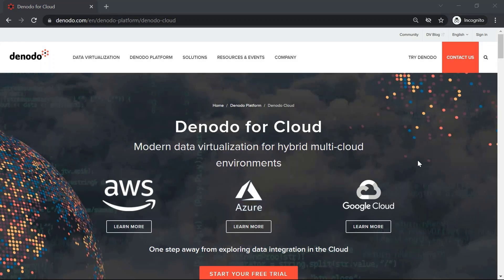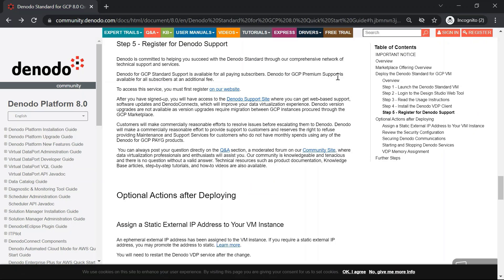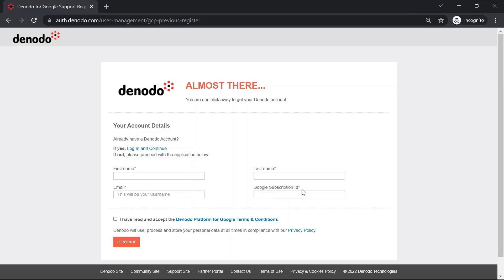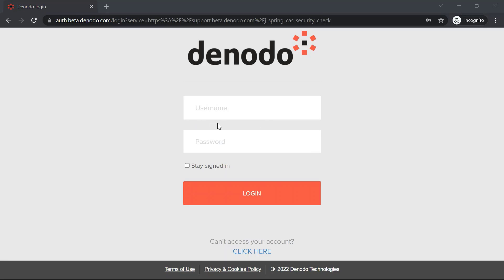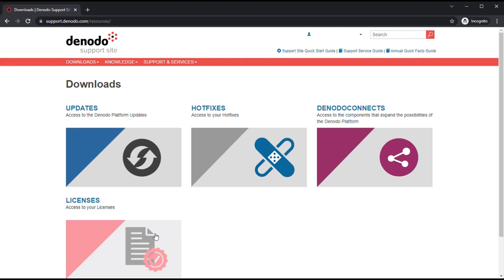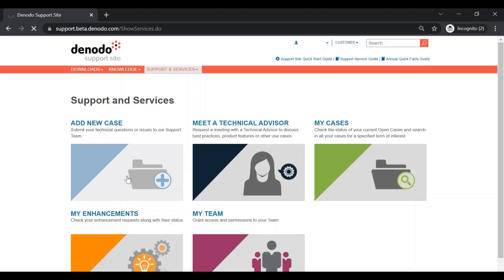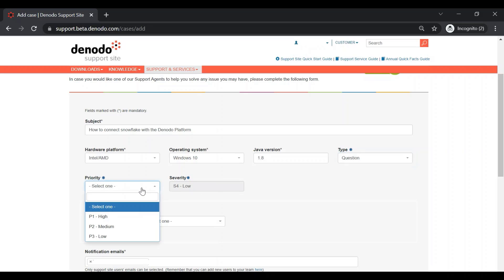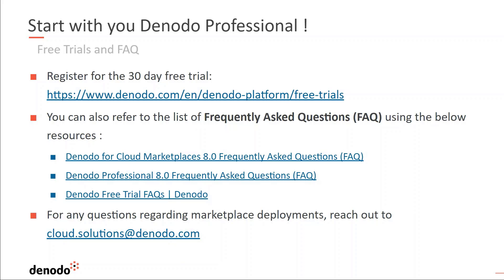Sign up for Denodo Support via Cloud Marketplaces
This video shows how easy it is to sign-up for Denodo Support via cloud marketplaces and how to reach out to the Denodo Team for any queries/issues when working with the Denodo instance in the cloud. This video uses Google Cloud Platform, similar steps are needed when registering for support when using AWS or Azure clouds.